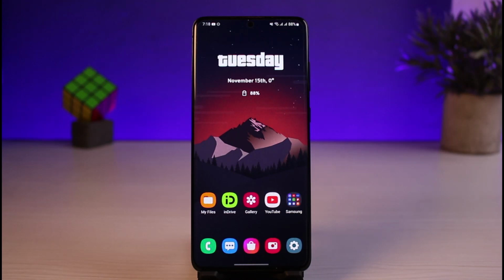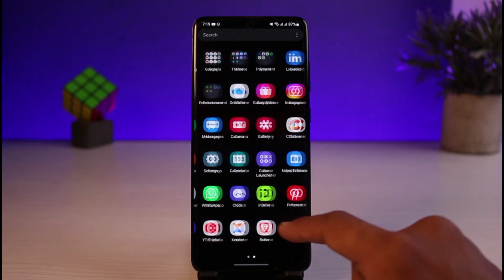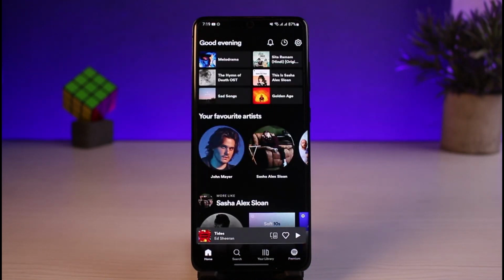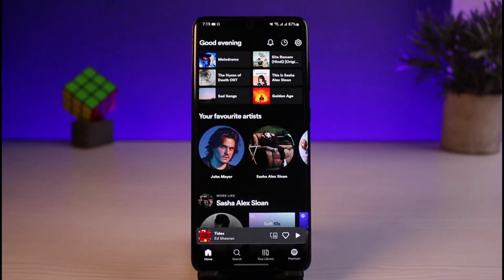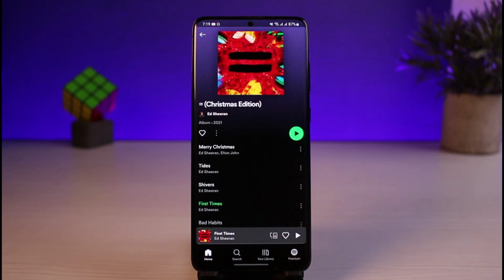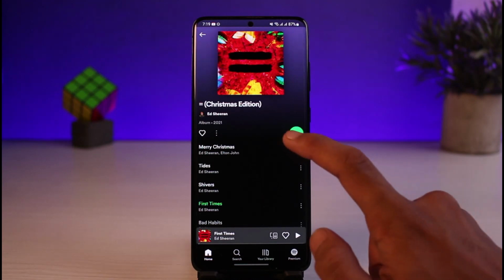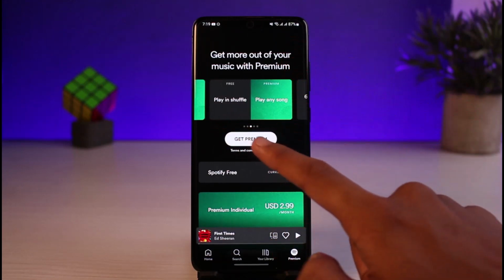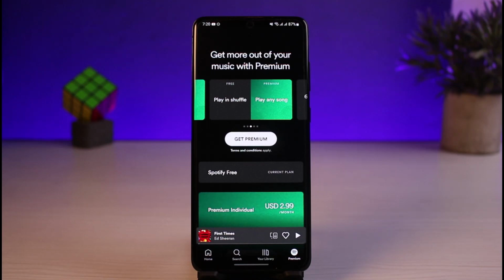How to Off Shuffle Play on Spotify !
In this tutorial video, I will quickly guide you on how you can off-shuffle play on Spotify. So make sure to watch this video till the end.

1) Update the Spotify app to the latest version
2) Open Spotify and log in to your account
4) To turn off shuffle play, tap on the shuffle icon
5) Make sure it is turned off
6) This option is only available for premium users
7) This way, you can turn off the shuffle play on Spotify.

0:00 Introduction
0:21 Update Spotify App
0:45 How to Off Shuffle Play on Spotify
1:48 Outro